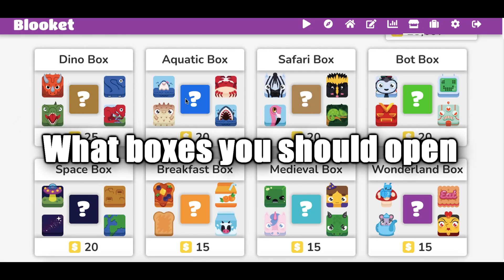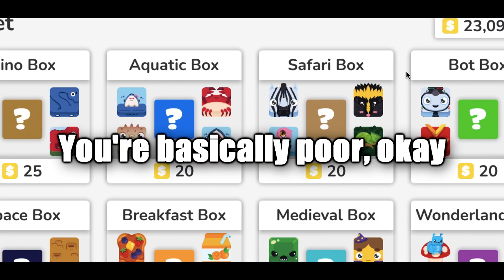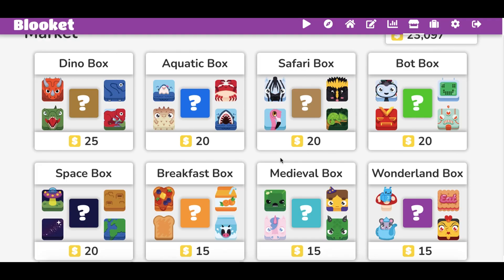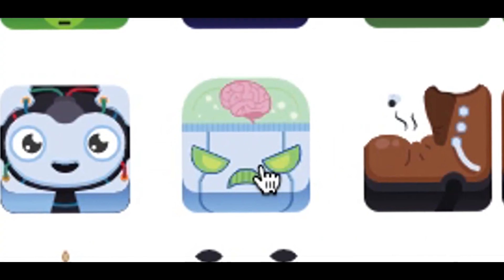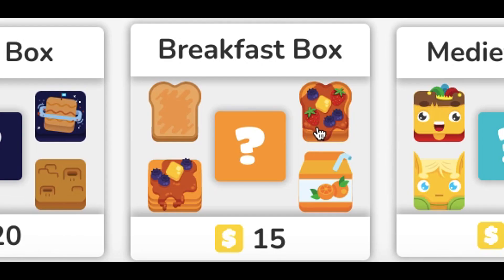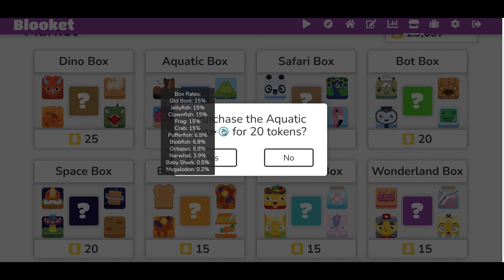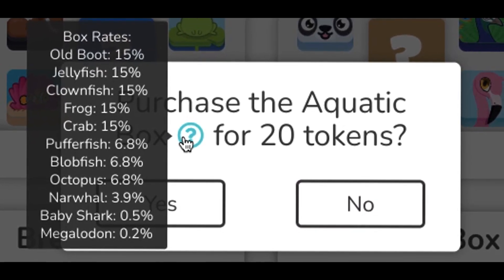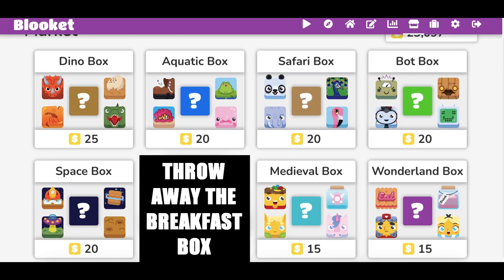Open This Box FIRST if You're a NOOB in BLOOKET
Noobs listen up! This is the Blooket Box You Should Open FIRST